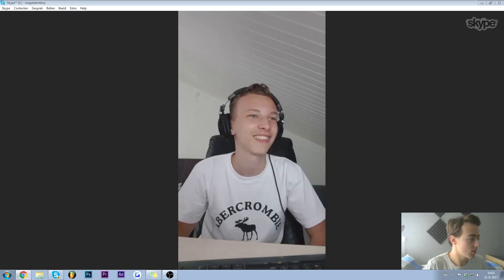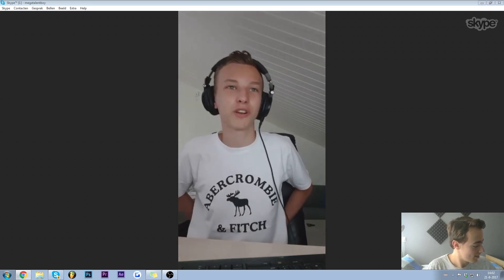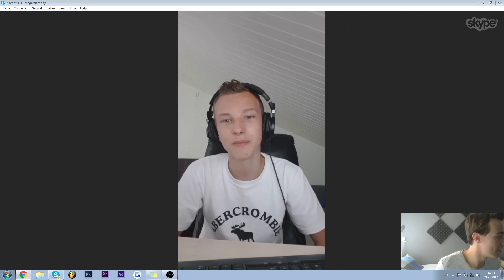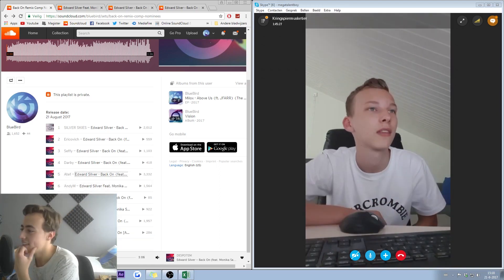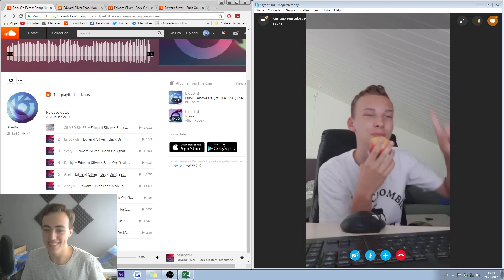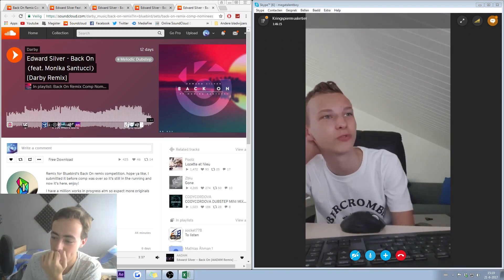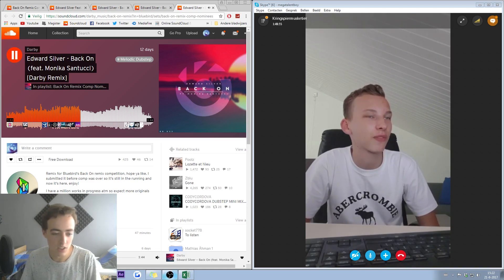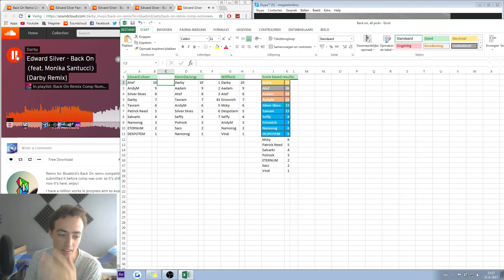What we look for in a demo! (Back On Remix Competition Winner's Announcement)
Heya! It's been a long time coming but I finally found some time to edit this! This video shows us going through our top 10 favorite remixes of the Back On remix comp we held in September of 2017. It also shows us pointing out the parts of the tracks we loved the most. Hope it helps :)

Or watch my previous video {previous video link}
Original song {original song link}
This track on my SoundCloud page {sc link}

►Third party plugins I use most often:
Lennar Digital Sylenth1
Nicky Romero Kickstart
FabFilter Pro-Q 2
FabFilter Pro-L
The Glue compressor
reFX Nexus

►Computer specs:
Intel Core i3-3240 CPU 3.40GHz processor
8GB of RAM

-Willford